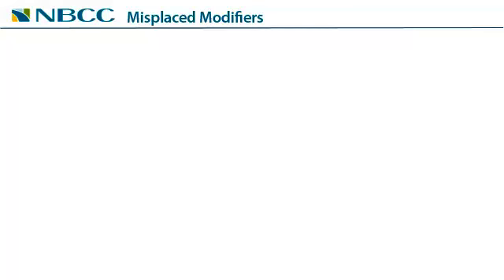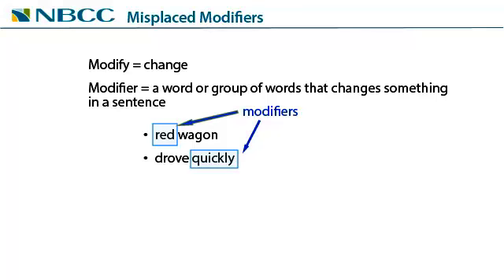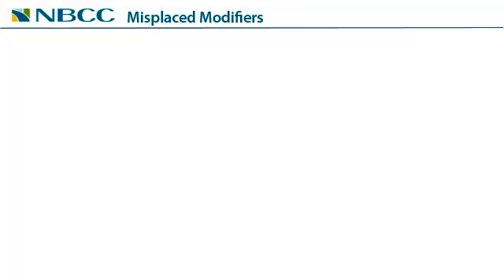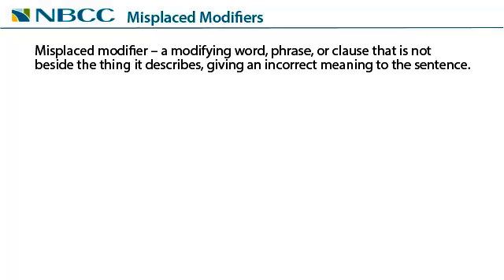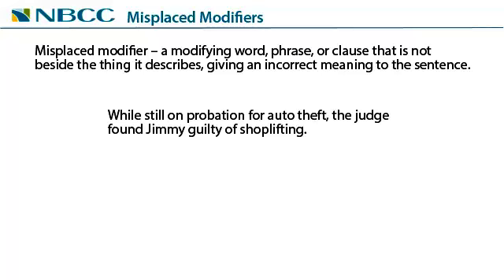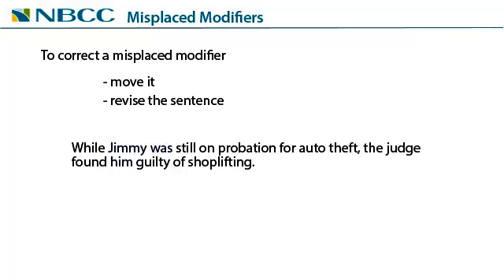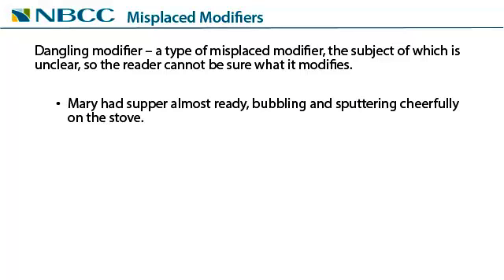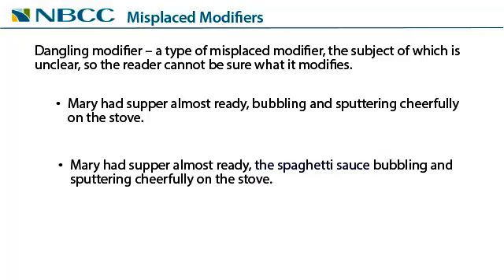MisplacedModifiers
Revise sentences to correct misplaced modifiers